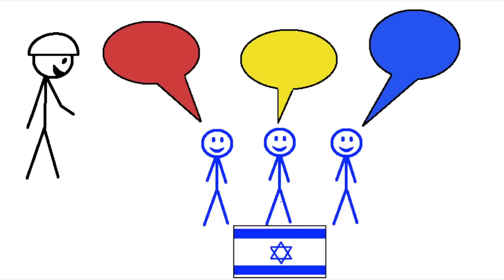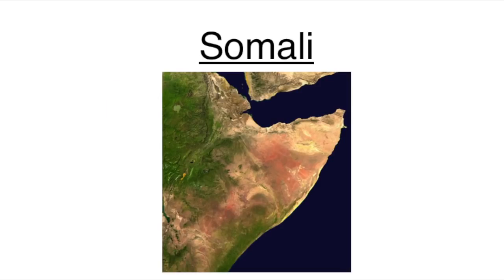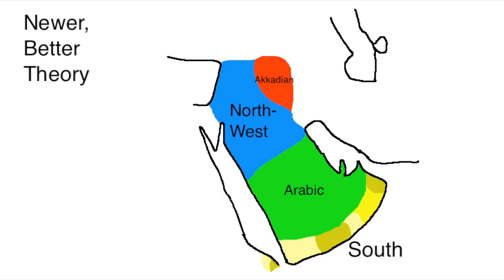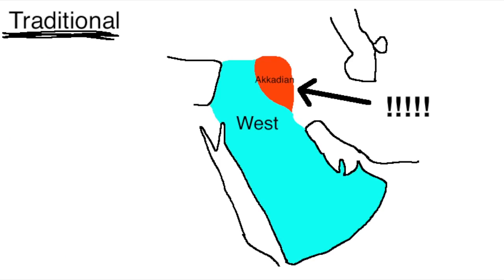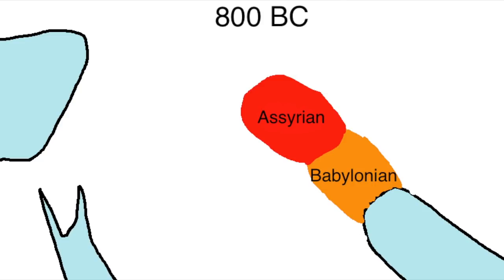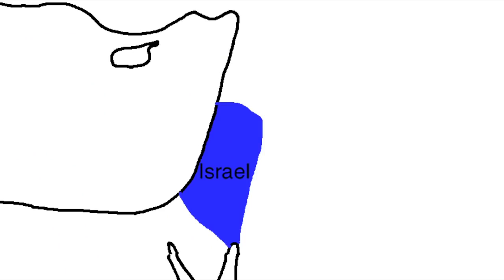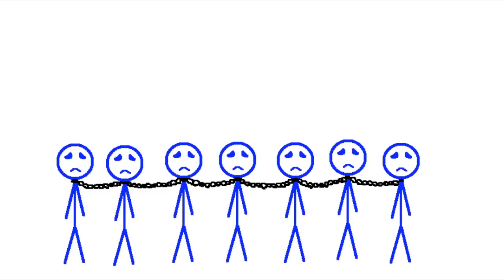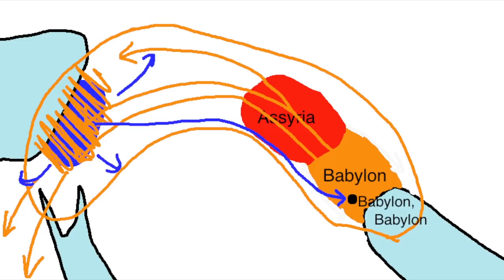Ancient Languages of the Middle East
CORRECTION: They were called "Israelites," not "Israelis."  Israeli refers to the modern country, while Israelite refers to the ancient ethnic group.